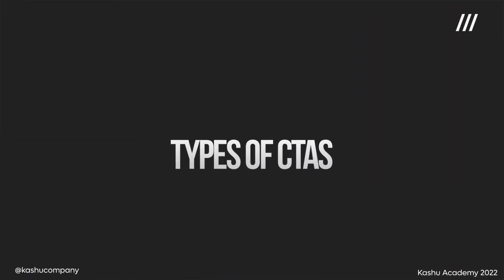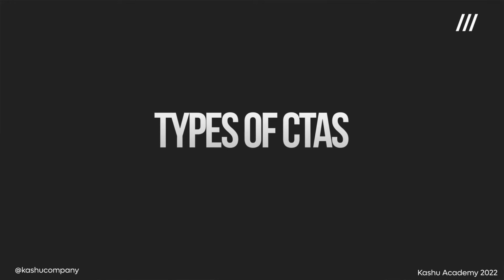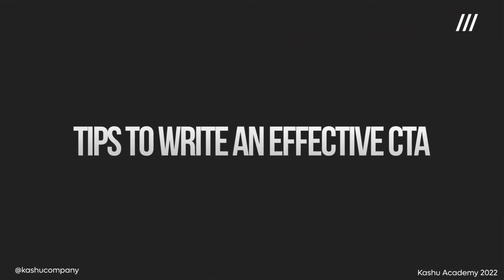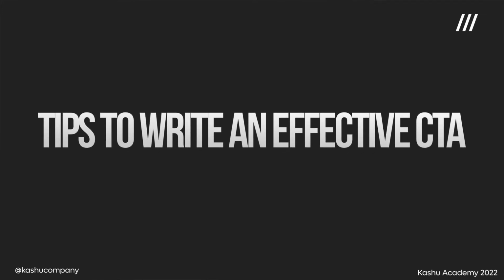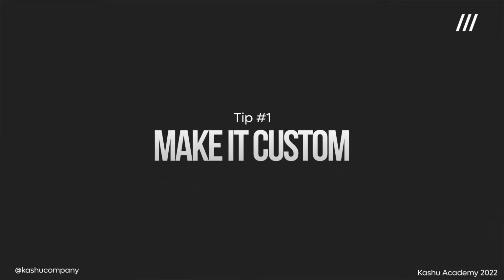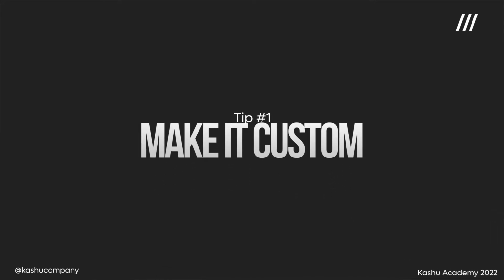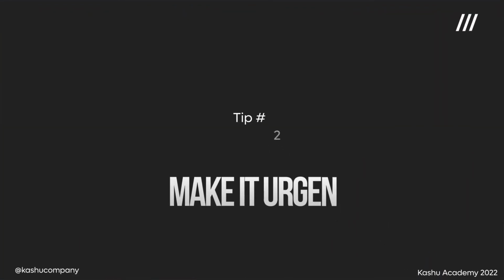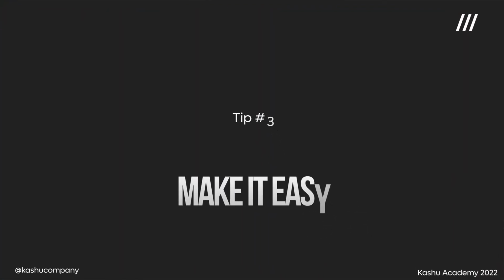Craft the Perfect Call-To-Action and Guide Your Leads through the Sales Funnel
The call-to-action is an essential part of your marketing campaign. In fact, the CTA can make or break your marketing efforts. That is why it is vital to learn how to craft a good CTA that serves as a guide through your sales funnel.

In this video, we'll go over what is a CTA, what types of calls-to-action there are, and how you can craft the perfect message that will sell the click.